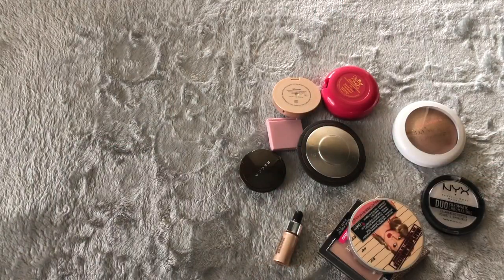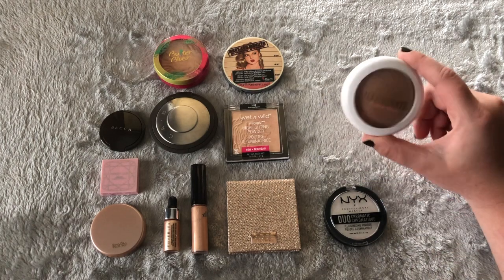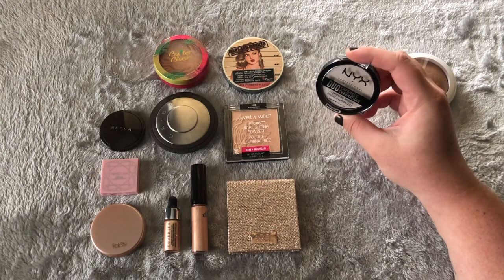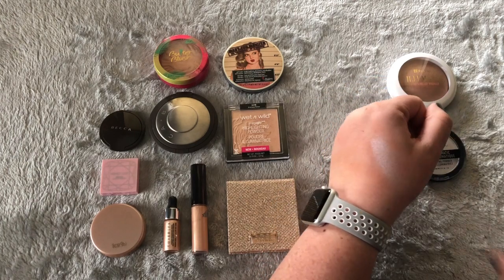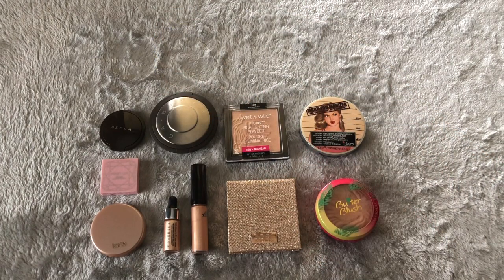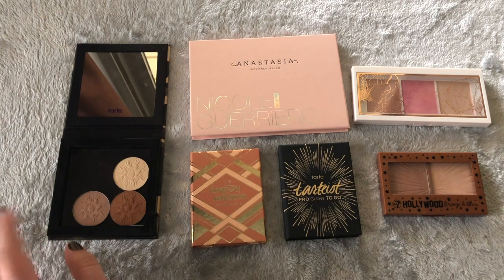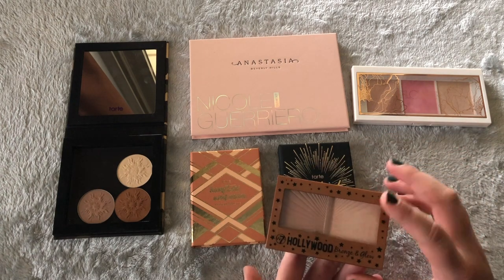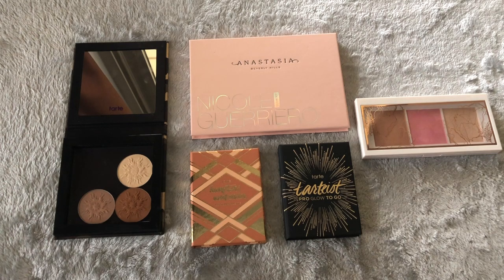Makeup Declutter - Highlight - End of the Year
Should I stay or should I go now!! Time for a few things to leave this section of my collection

Linkadinks:
ebates DON'T SHOP ONLINE WITHOUT IT!!